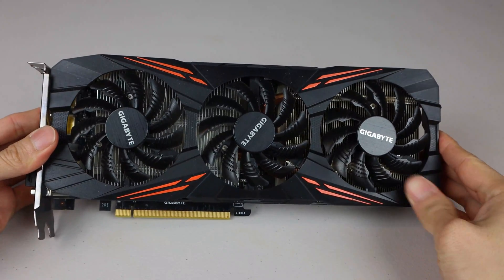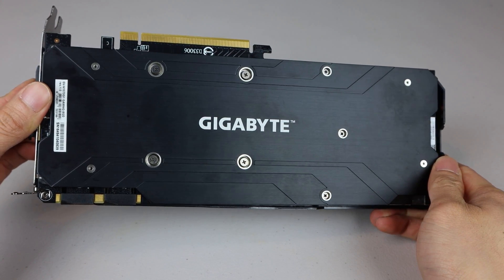Gigabyte GeForce GTX 1070 G1 Gaming 8G NVIDIA Series Graphics Card Review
Ultra smooth video performance, fast refresh rates, handles most newer games at Ultra quality.

The Gigabyte GeForce GTX 1070 G1 Gaming Edition Graphics Card has a slick looking black and orange color scheme on the outer casing, which is made of plastic and doesn’t look as premium as perhaps the price you paid for it. However, this makes the card a little bit lighter despite its size. The bottom of the card does have a back plate which augments its cooling capability while adding strength and durability to the card. On top, the card has three 80mm cooling fans, aka the 3x WindForce cooler and two aluminum cooling blocks which are separate but connected together using two hybrid copper heat pipes. The front half of the card contains the GPU and video memory, while the second half houses the power components. Note that there are two revisions of this card and I’ve got revision one which is basically the same as revision two but it doesn’t support RGB Fusion for lightshow syncing.

The 6+2 power phase design makes the card a superior overclocker with more stable voltage output compared to the Founder’s edition, though it only requires one 8-pin PCI express power connector. Both the Gigabyte logo and Fan Stop indicator on the side are RGB capable and can be controlled via the Gigabyte’s dedicated software. There are 2 SLI connectors on the outside edge and finally for output there is a DVI-D connector, three display ports 1.4 outputs, and an HDMI 2.0 B port. This card is capable of playing all the latest games at 1440p and 60 frames per second, but can achieve higher frame rates at 1080p on 100hz and 144hz monitors, and supports ultrawide gaming across 3 monitors at 1080p 60 FPS.

Installation in my gaming rig was quick and straightforward, after plugging into the PCIe slot, and connecting the cables. You’ll want to download and install Gigabyte’s Gaming Extreme Engine software to change the card’s settings. The card has three different working modes: OC, gaming, and eco mode. In gaming mode you’ll be using the factory default overclocked state while OC mode increases the frequency by about 20 Mhz.

When comparing this card’s performance against the card that I originally had installed, the GTX 1060. The card does really well with high resolution output and reaches a high FPS that can match or exceed the needs of a gaming monitor with a high refresh rate. OC mode does have slightly better performance compared to gaming mode in terms of fps, but it’s not terribly significant so you can choose to run the card in OC mode all the time for a little better performance overall, or use it in gaming mode to save a bit on wear and tear.

You can push the video card to even better performance using manual overclock settings to reach about 2000 MHz on the GPU core clock and over 2300 MHz on the GDDR 5 memory. Load temperatures run at about 65°C with fans running at 50%, that’s a speed of about 2100 RPMs. The noise actually isn’t that bad, but at 100% speed, the fans are pretty loud. The idle temps for the card sat at about 30°C and the G1 shuts the fans off in 0 dB fan mode when the card is running cool. You’ll also see the Fan Stop indicator illuminate when this happens. You can adjust the color and animation of the lighting effects in the software (XTREME Gaming for Rev 1, RGB Fusion for Rev 2).

Overall, this video care is a really good value when you take into account its speed, performance, and price point. It’s one of the least expensive cards at this level of performance and can handle just about any game at high resolution beautifully.